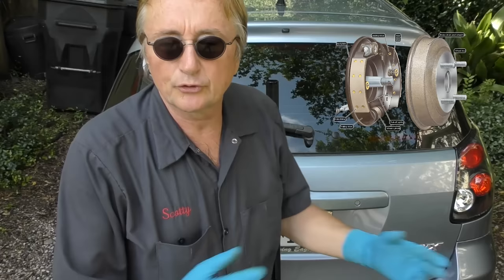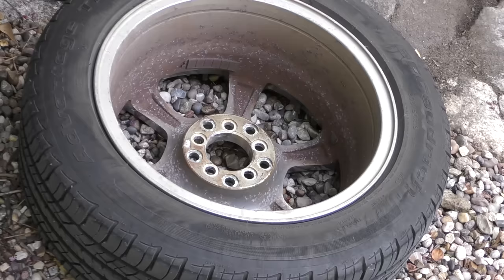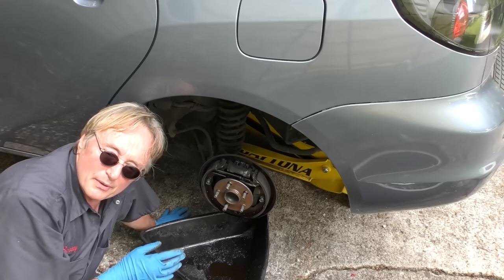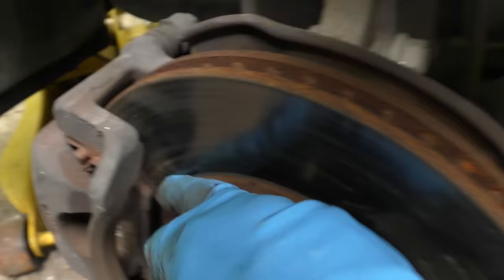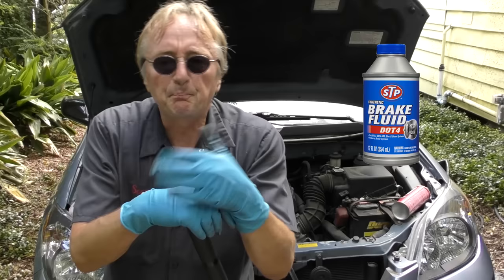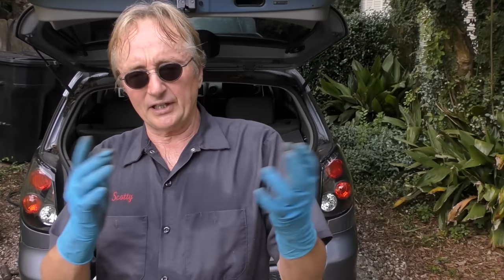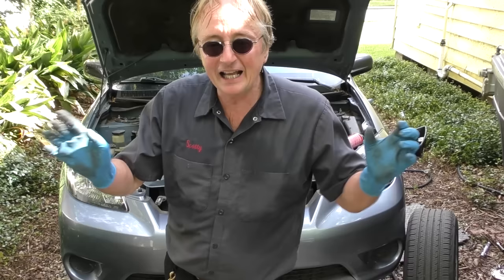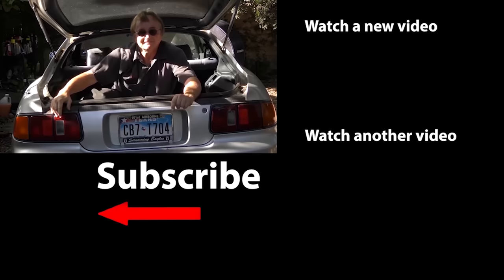Doing This Will Make Your Brakes Work Better and Last Longer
Doing This Will Make Your Brakes Work Better and Last Longer, DIY life hacks and car repair with auto mechanic Scotty Kilmer. Life hack that will make your car's brakes work better and last longer. How to make brakes last longer. How to make brakes work smoother. Brake noise and brake repair. How to fix noisy brake pads. Brake problems. Brake life hacks. Car Advice. DIY car repair with Scotty Kilmer, an auto mechanic for the last 51 years.

⬇️ Things used in this video:
1. CRC Brake Cleaner
2. Akebono Brake Pads
3. Common Sense
4. 4k Camera
5. Camera Microphone
6. Camera Tripod
7. My computer for editing / uploading

Mechanic Monday Official Rules:
1. The Mechanic Monday Giveaway will begin June 24th at 7 am CST and run for six days, ending on June 30th at 9 am CST.
2. There will be one winner of a box of brake cleaner valued at $45
3. To enter, simply leave one non-offensive comment in the video below.
4. Only one comment per entrant is allowed and more than one comment will not increase your odds of winning.
5. Must be 18 years or old at the time of entering this giveaway OR have your parents’ permission.
7. Any offensive, obscene, or lewd comments will be ineligible to win the giveaway.
8. The odds of winning are based on how many people enter the giveaway.
9. The winner will be chosen at random.
10. The winner will receive a reply to their originally posted comment in the video by Scotty around Sunday 9 am CST. The winner will be required to respond to Scotty’s comment within 24 hours or their win will become void and a new winner will be chosen at random.
11. The winner will be required to give Scotty their full name and mailing address to receive the prize.
12. Entrants that use computers, programs, or any other means of cheating by adding additional comments through more than one account, will be ineligible to win the giveaway.
13. Standard mailing time from the win date and the date received, will depend on the winner’s geographic location.
14. This giveaway complies with all applicable federal, state, and local laws, rules, and regulations, including U.S. sanctions.
16. This giveaway is in no way sponsored, administered, or associated with YouTube. Entrants are required to release YouTube from any and all liability related to this giveaway.
17. Privacy notice: any and all personal data collected from the entrants and winner will only be used to announce the giveaway winner. The winner’s full name and address will only be used to mail the giveaway prize to the winner and nothing else. If you do not agree to these terms, then do not enter the giveaway.

⬇️Scotty’s Top DIY Tools:
1. Bluetooth Scan Tool
2. Cheap Scan Tool
3. Basic Mechanic Tool Set
4. Professional Socket Set
5. Ratcheting Wrench Set
6. No Charging Required Car Jump Starter
7. Battery Pack Car Jump Starter

Here's our weekly video schedule:
Tuesday: Auto repair video
Wednesday: Viewers car mod show off
Friday: Auto repair video
Saturday: Second Live podcast, car question and answer
Sunday: Viewers car show off